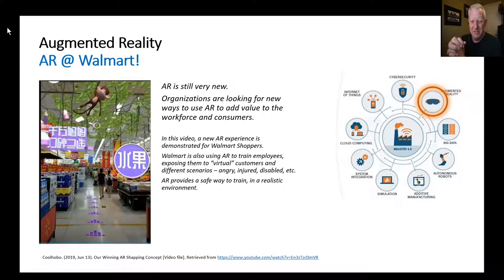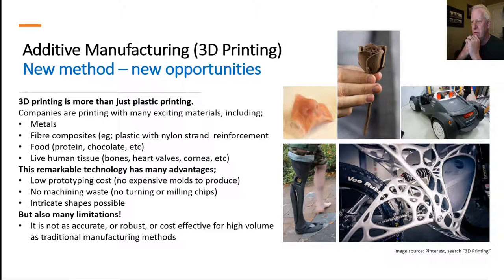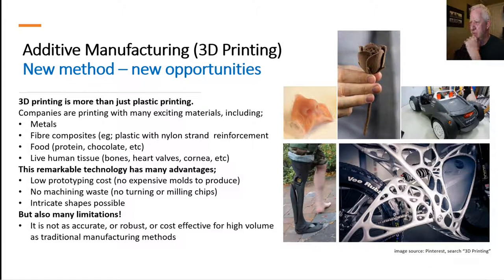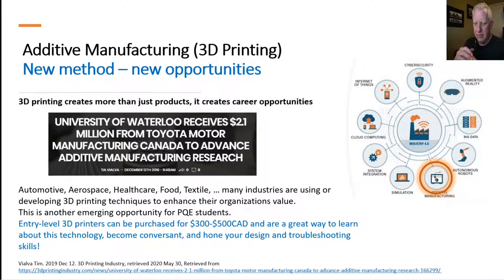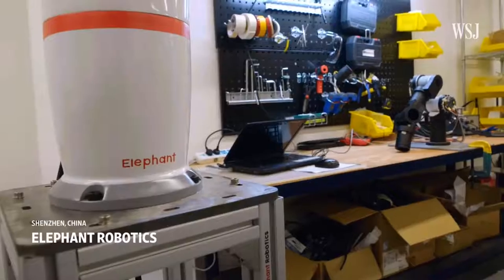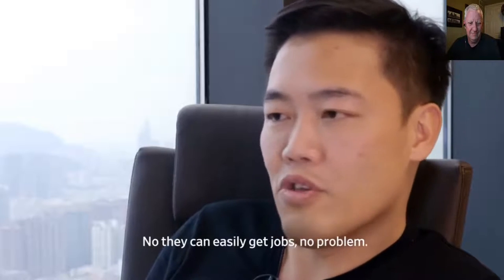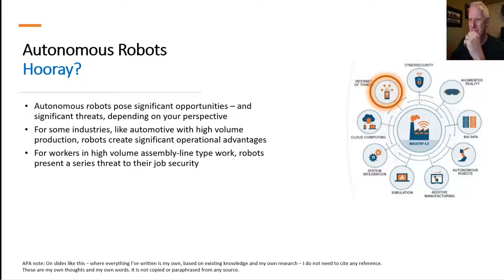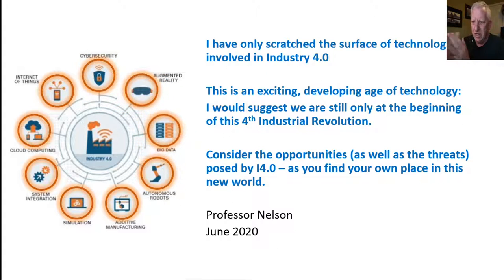I40 Technologies Part II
W3 - Part 2 - Industry 4.0 Technologies
Conestoga College PQE QUAL8135
Professor Nelson